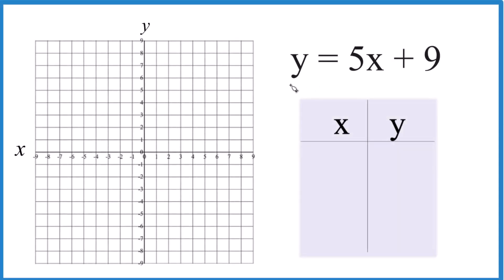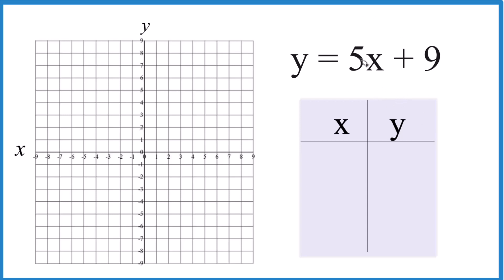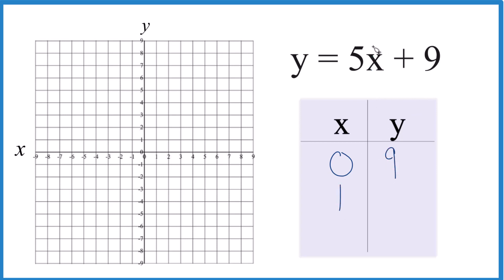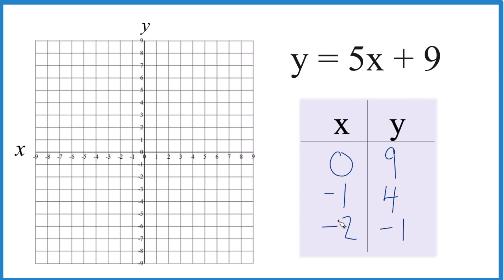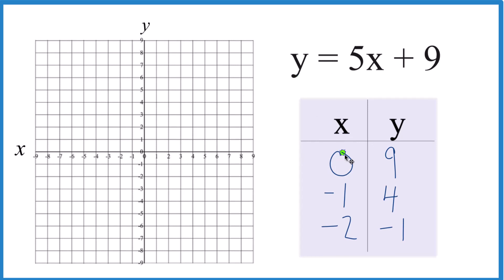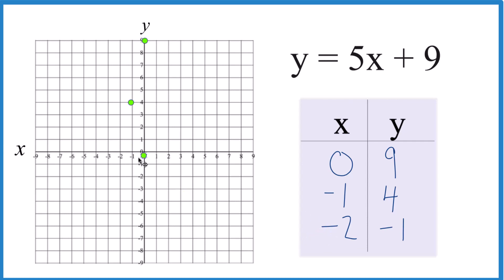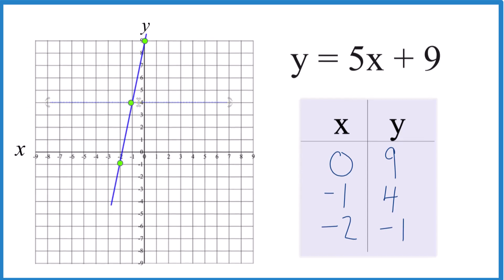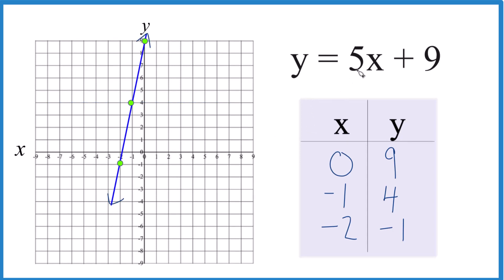How to Graph the Equation y = 5x + 9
m is the slope. We can use the slope to find the rise over run. For whole numbers, like 5, we consider that to be 5/1. So we go to the y-intercept and go up five on the y-axis and over 1 on the x-axis. We can do that as many times as we need to in order to draw an accurate line.